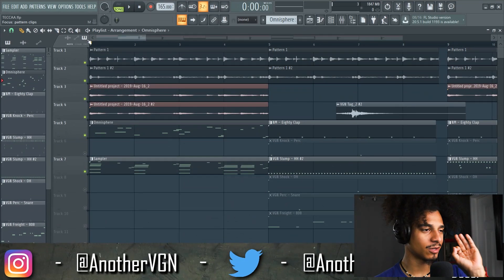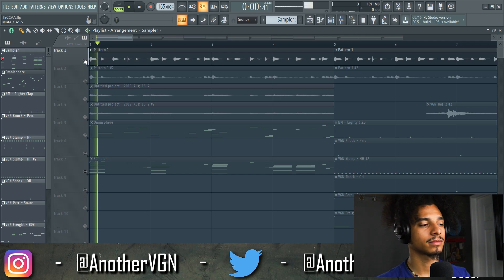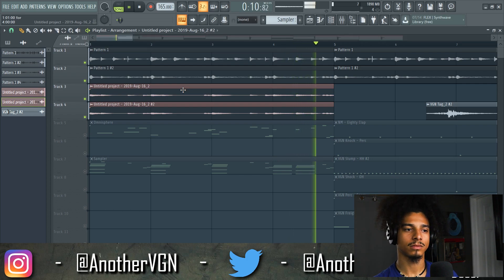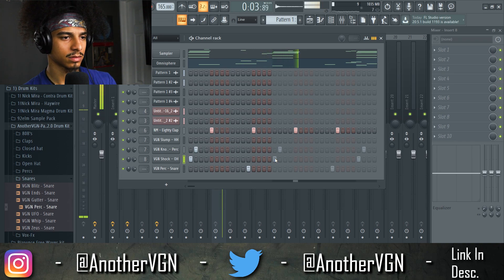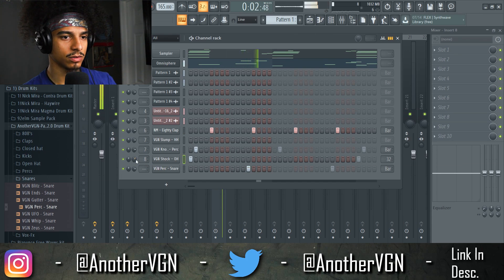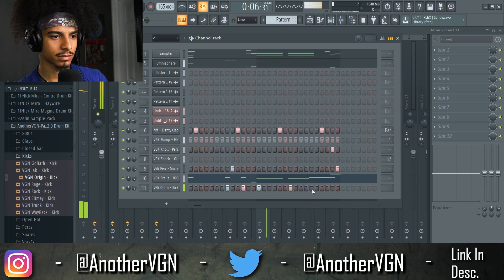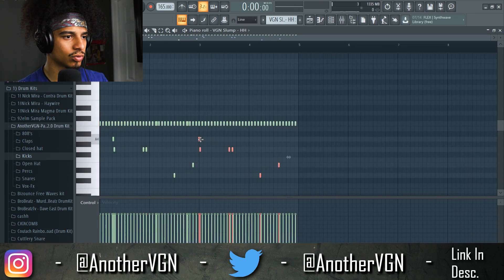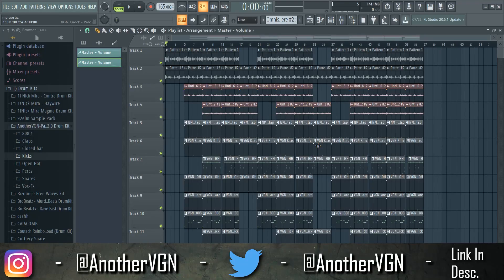Making Catchy Piano Melodies For Lil Tecca/Lil Mosey | FL Studio 20 Tutorial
Making Catchy Piano Melodies For Lil Tecca/Lil Mosey | Fl Studio 20 (2019).

▶️ Follow AnotherVGN